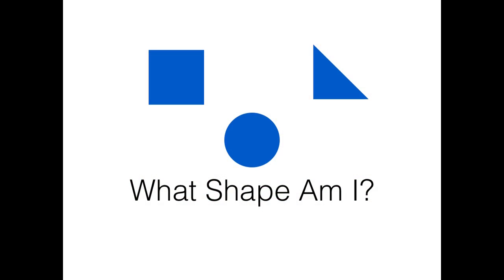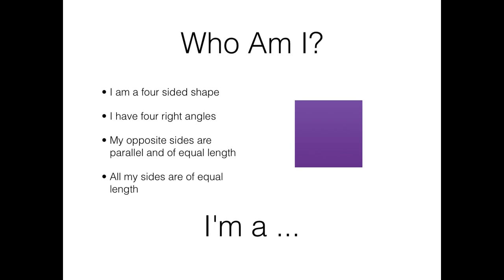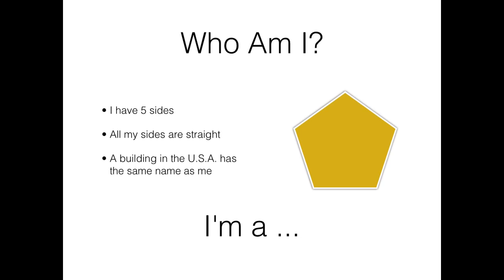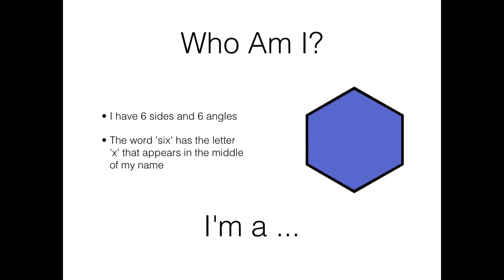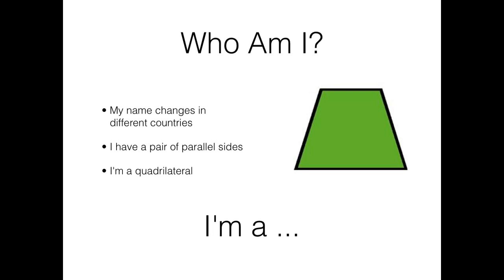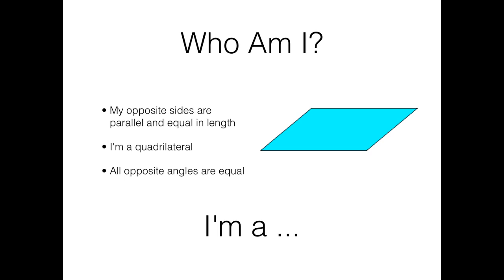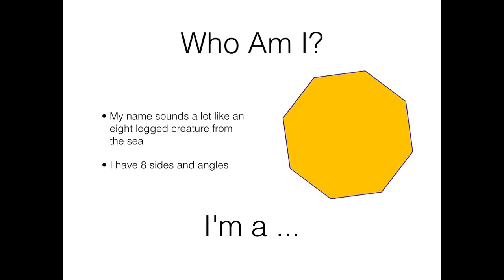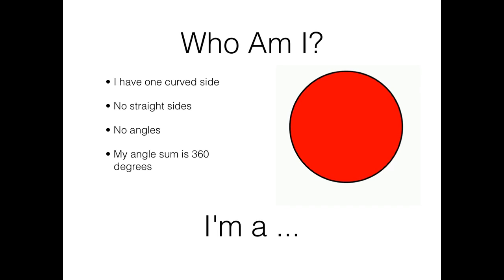2D Shapes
Learn the names and properties of 2D  shapes through the form of a game, "Who am I?"